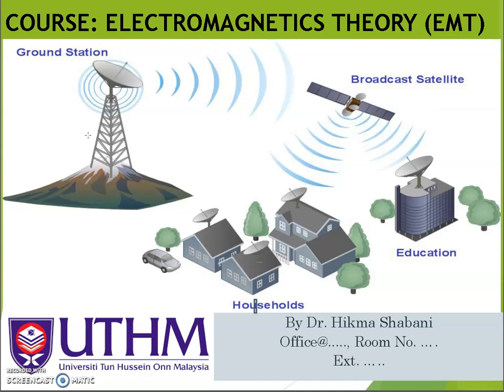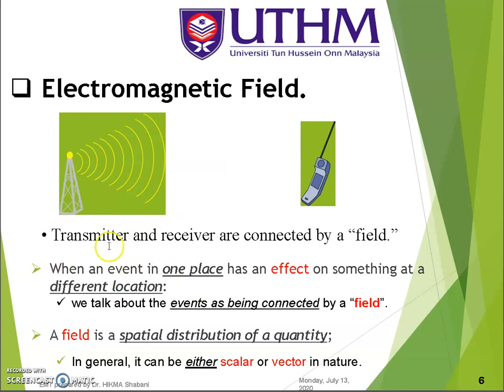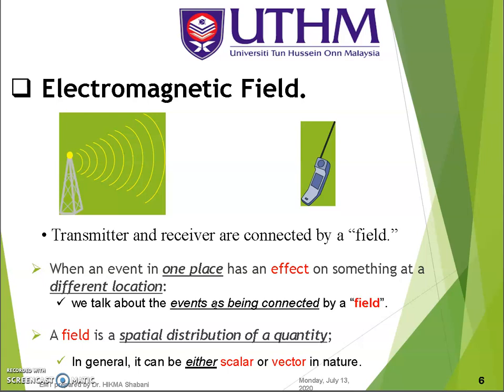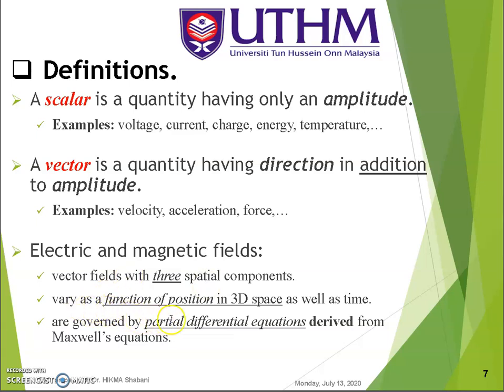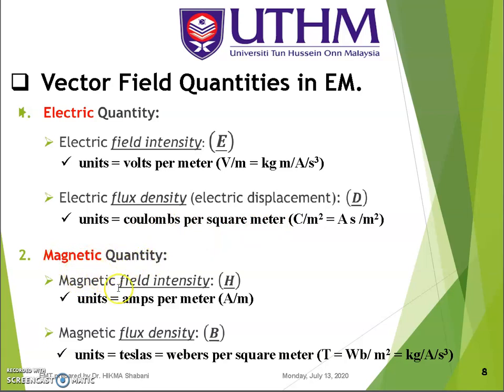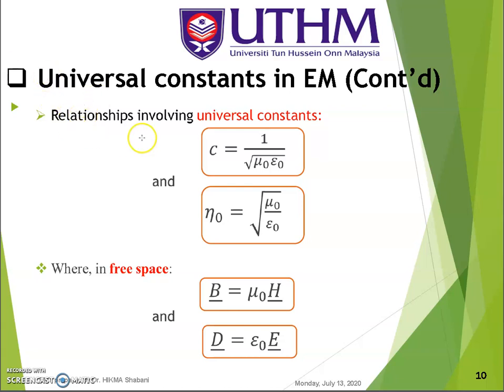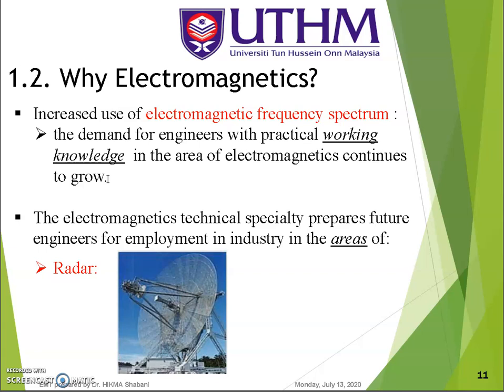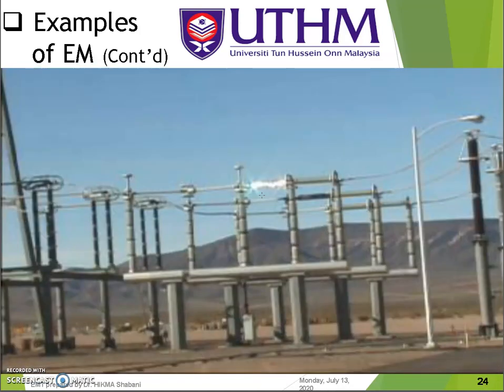Introduction to Screencast for beginners